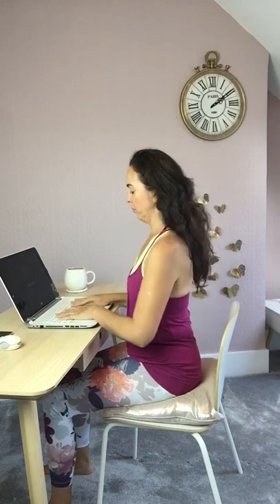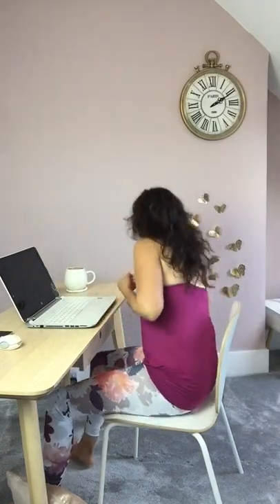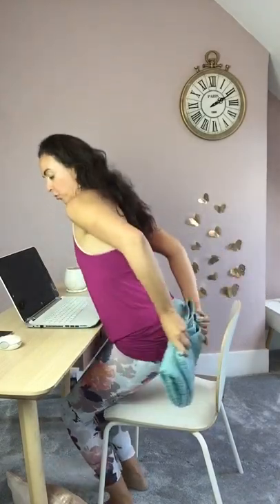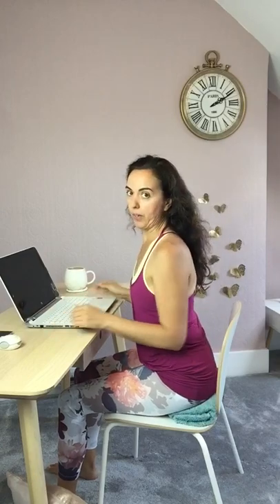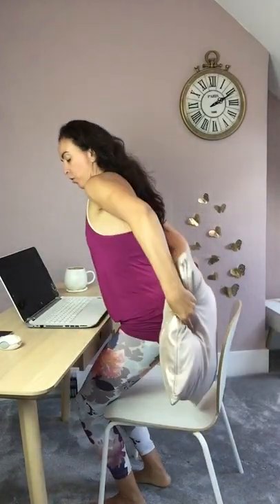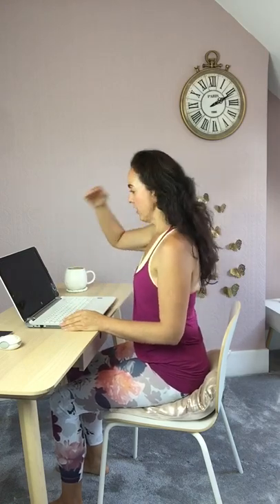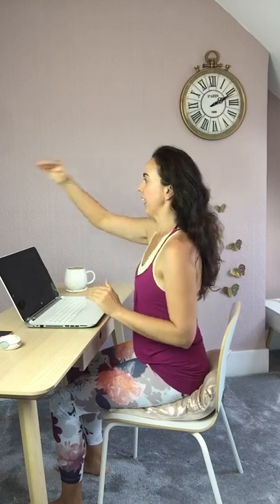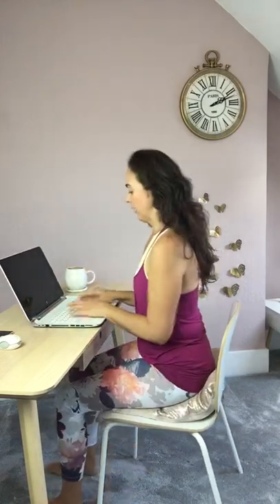How to sit at the desk and stay away from pain - part 2/5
Guys, working at the computer can give us a lot of aches and pains but if you learn a few essential things it really doesn’t need to be that way - it takes a bit of practice and commitment to selfcare but I promise you, you can do this - after all who wants to be in pain!
Remember YOU ARE IN CONTROL OF YOUR BODY not your freaking computer!
Let’s learn these things and claim your power back (and teach our children because school isn’t teaching them this stuff!)
Make sure you watch all videos.
Please let me know:
- makes sense?
- do you get it?
- do I do a good job explaining it?
- can you do it?

If you are suffering with any kind of musculoskeletal pain (back, neck, sciatic nerve pain) incl chronic pain please give these exercises a try DONT LIVE IN PAIN, give your body a chance to heal

I also do FB live with lessons and other content, come a long would love to hear from you

With love,
Maria